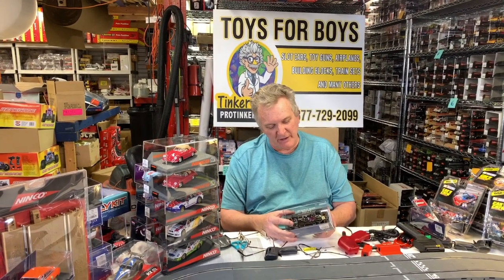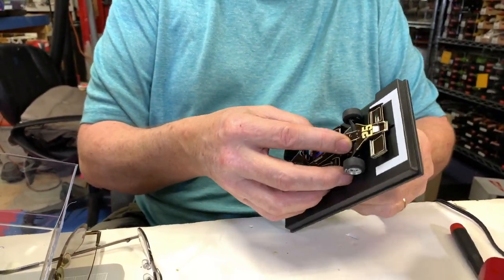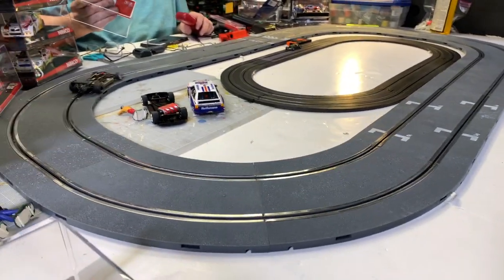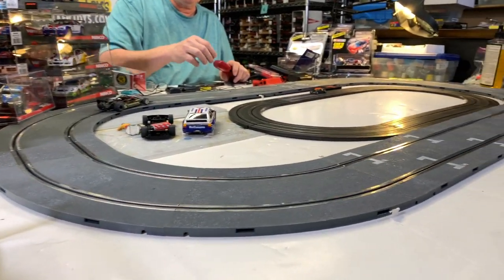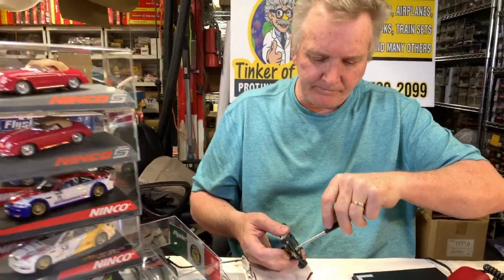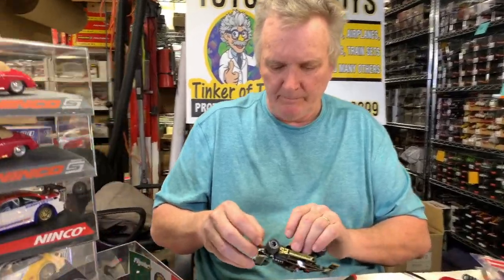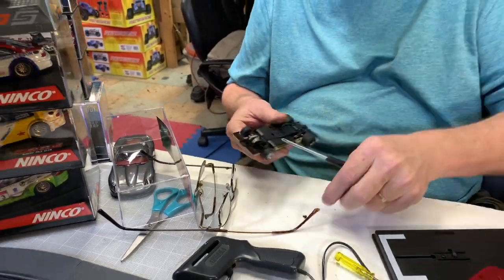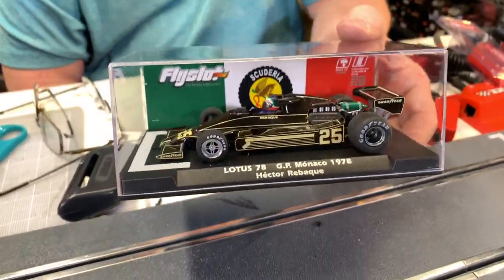Lotus 78 G.P. Monaco 1978 | 058301 | FlySlot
Information:
058301 Flyslot Slot Car Lotus 1978 G.P Monaco 1978". Bring this car to your next scouting group.
Details:

Item #058301
Black and Gold
1/32
Car #25
Driver – Hector Rebaque
Runs Great
Fly Slot Car Model